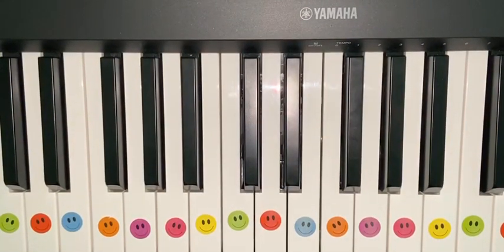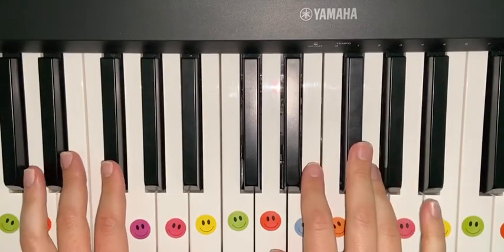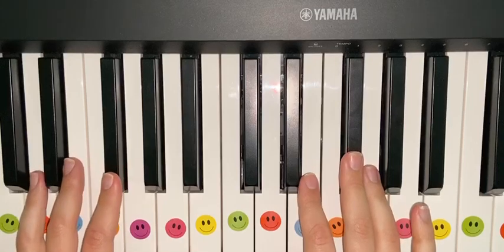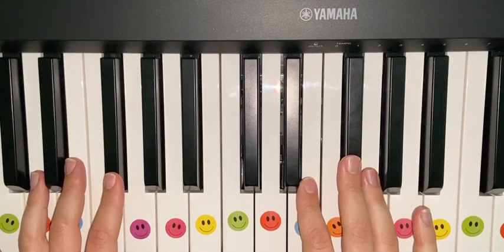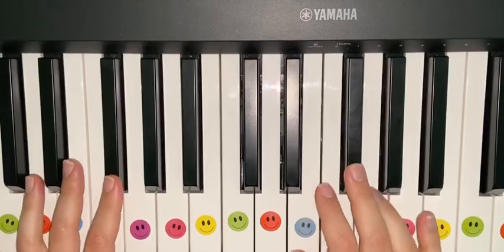Dance Monkey - Piano Tutorial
🎹 PIANO, 🎸GUITAR OR 🎼 MUSIC THEORY

Here's how to play Dance Monkey with Lucy!

This is really easy. Let's start with the right hand first. Let's start on F#. That's the black key. Can you see that the piano has groups and two and three black keys. F# is in the group of the three black keys. We have colour coded our piano to make it easier to follow. You can use the same Fun-Keys colour code too.

If you want to download a free Funsheet with the notes on it too, tell us what songs you want us want us teach on You Tube.

After you have learnt to play using the right hand, practise separately with your left hand and then finally put them altogether.

Left Hand using Fun-Keys colour coded system. It's really easy to follow.

See you soon, byeeeee
Sunita, Lucy, Jay and Dani

Join us on Zoom for online classes for kids and big grown up people too.